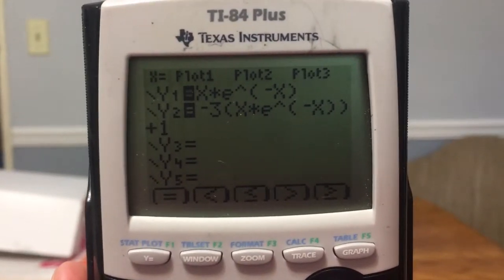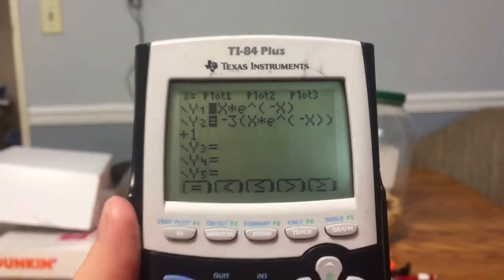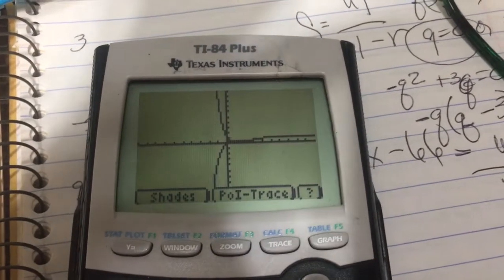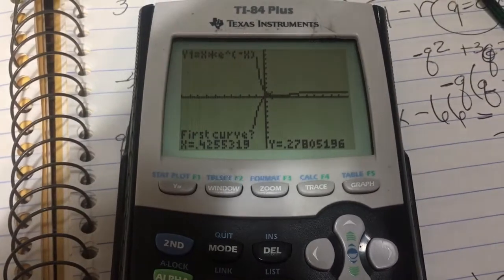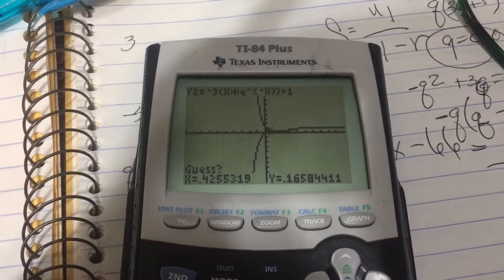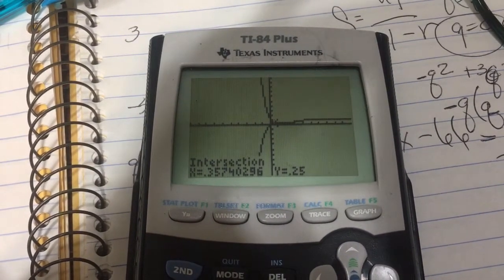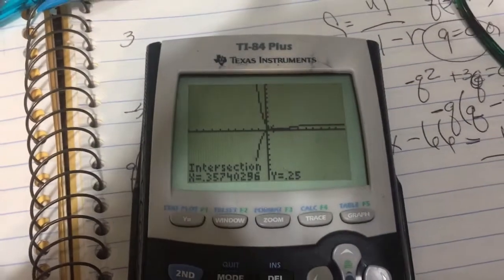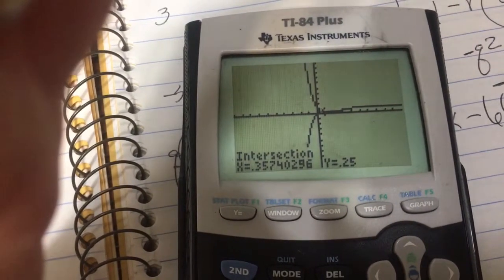graphing calculator problem for Amir